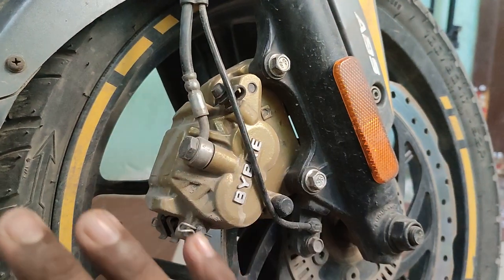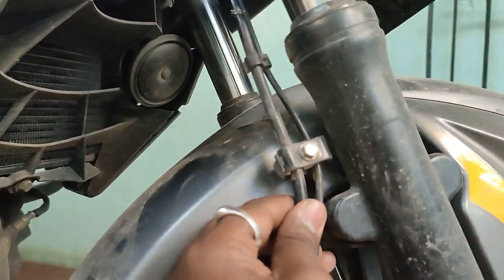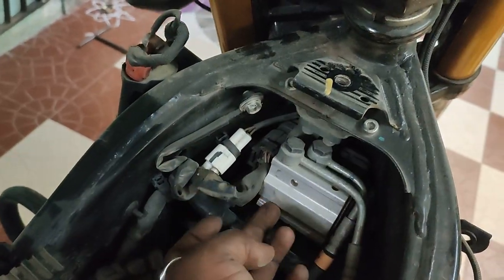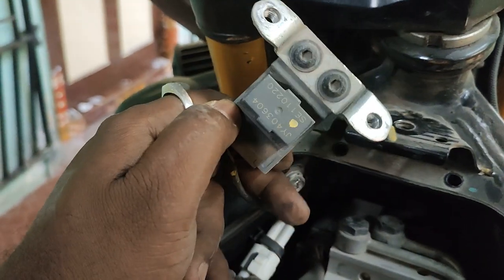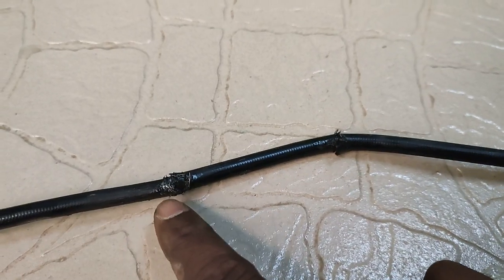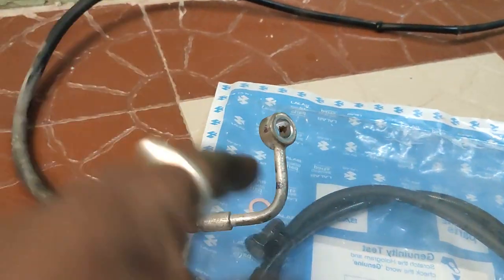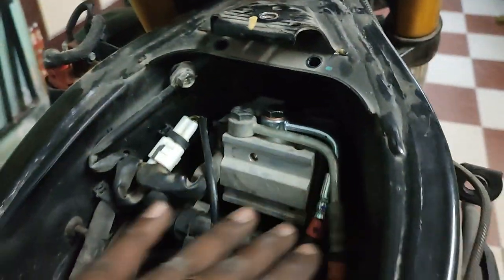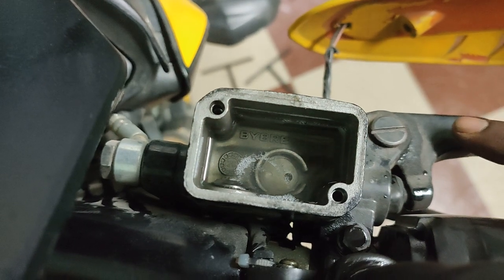NS200 ABS Brake Oil Hose Problem😱/Worst Quality 2***RS🤬 /Ns200 Brake Failure🥴/Brake Pads Change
Hey!! Guy's I hope you guy's are doing good :)

In this video I have changed 200NS abs disc oil hose. Because It was damaged during our coorg ride. Which leads to a big trouble guy's.

Finally I got a spare in Chennai and assembled the hose guy's. For a small information you guy's need to check in your bikes too. who are all using ns200 bs6 model. Check there is any small damage on that hose If you see any damage just check it and solve the issue guy's.

I hope this video is helpful for you guy's. See you all in upcoming video.

Be safe and have a safe ride  Guy's :)

Do follow me in Instagram for instant update about upcoming rides.